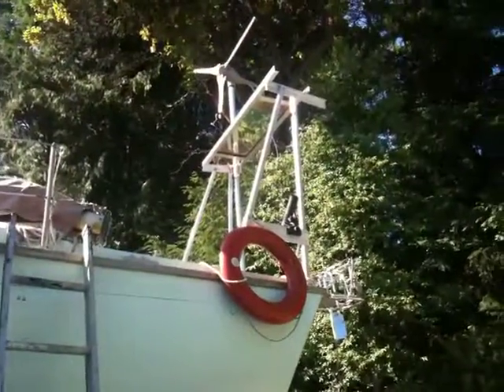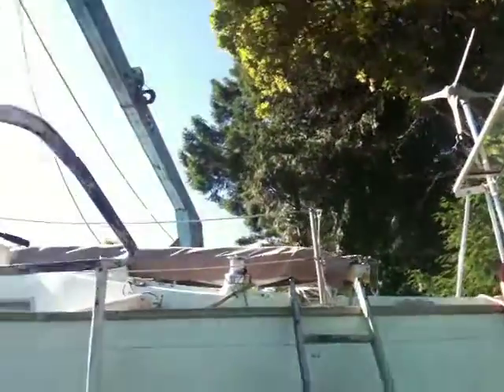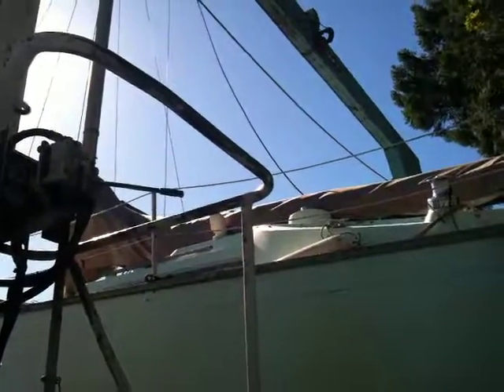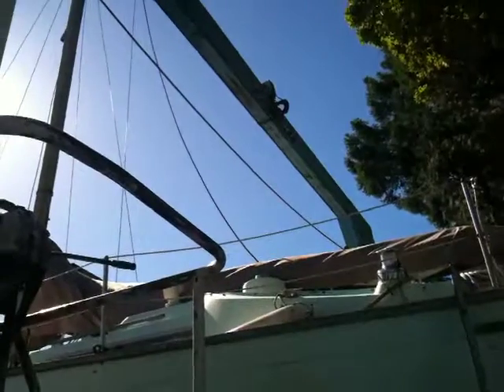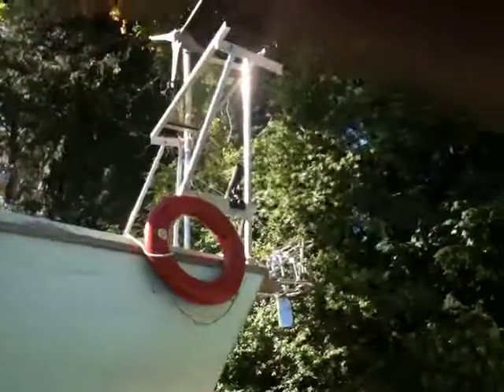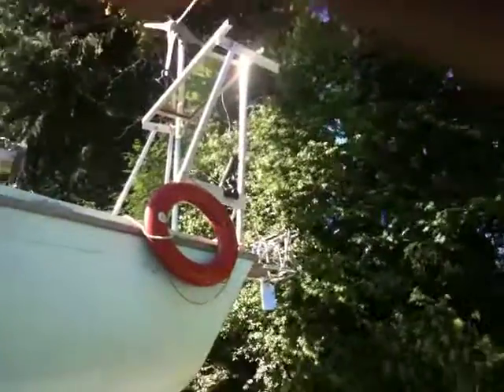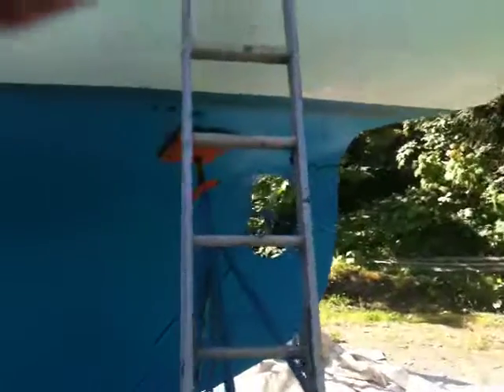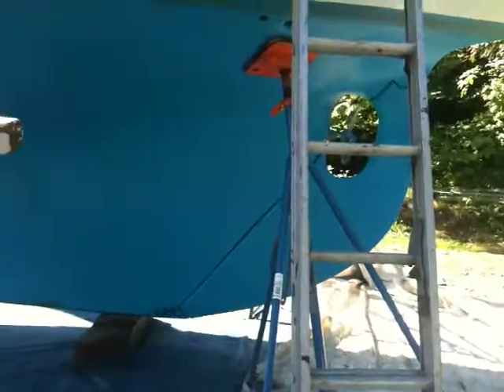(40) After Power Wash